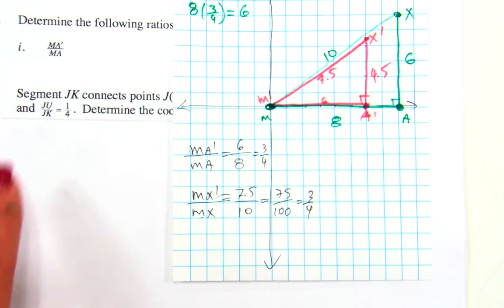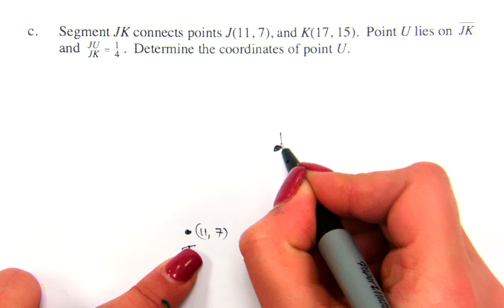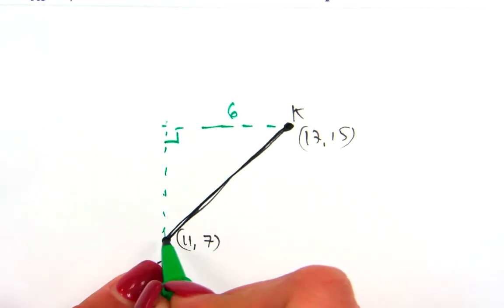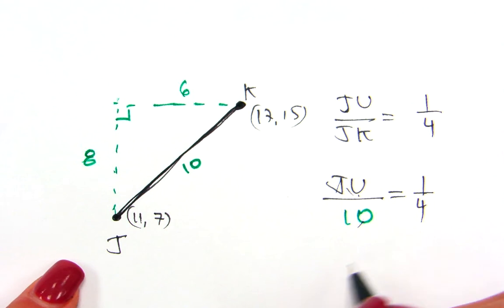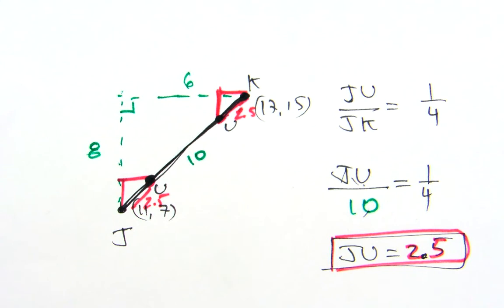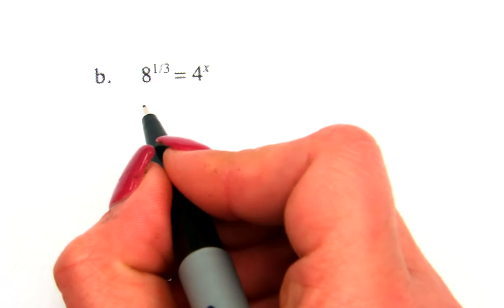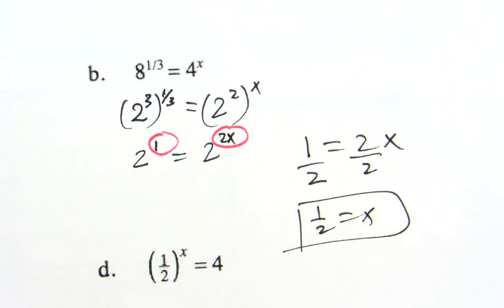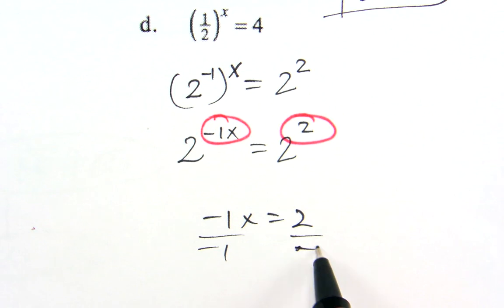M2 ch7 39 40 and 43 cont